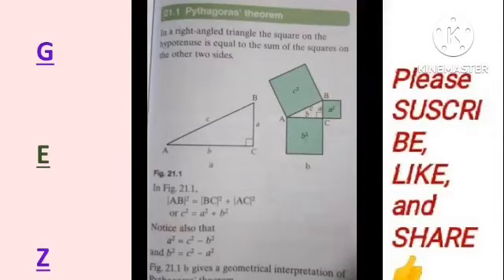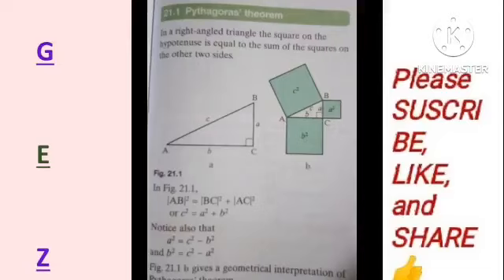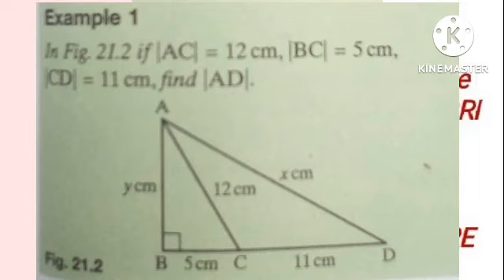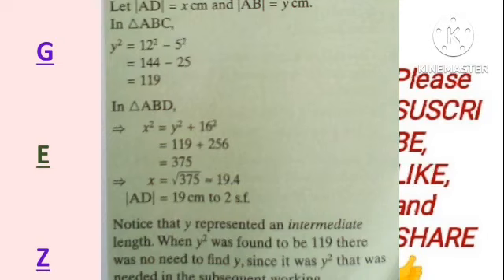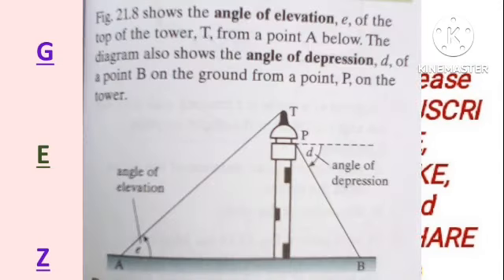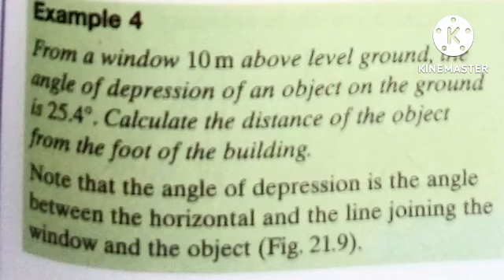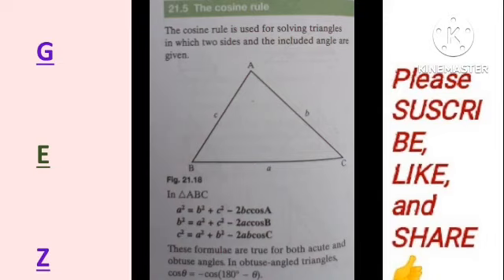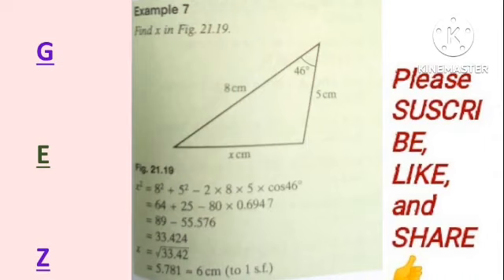Crash Mathematics for SS3: Ep 22: Trigonometry